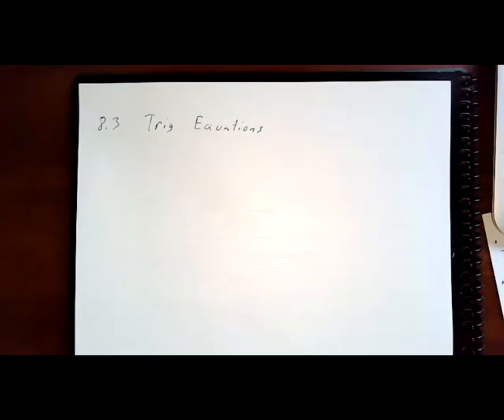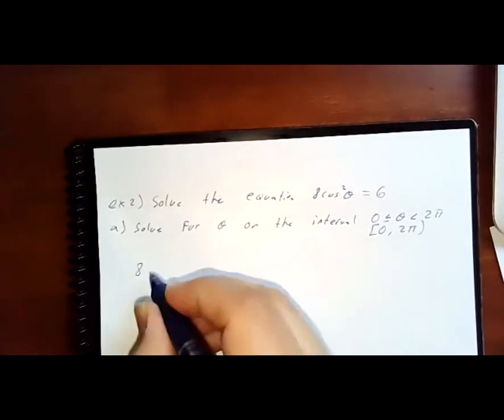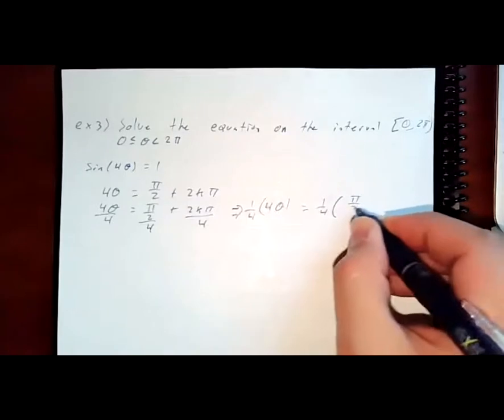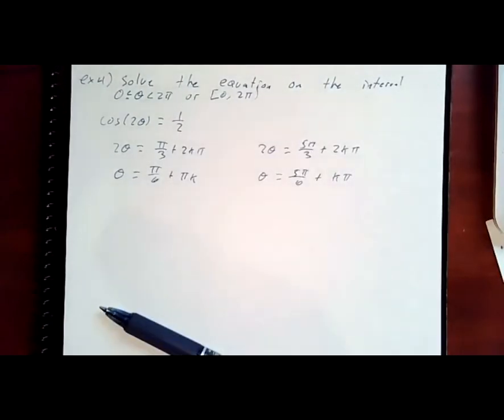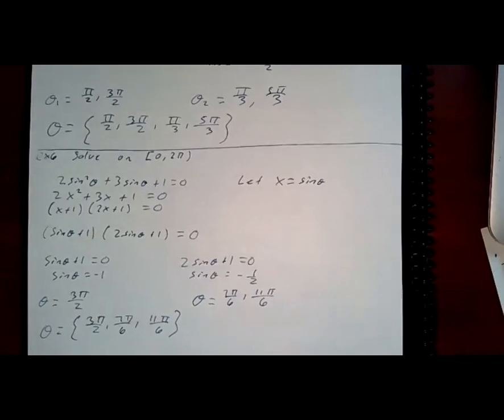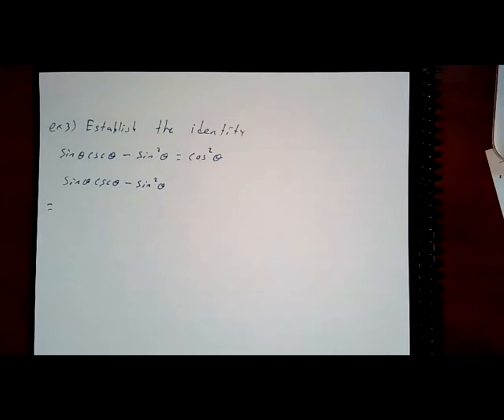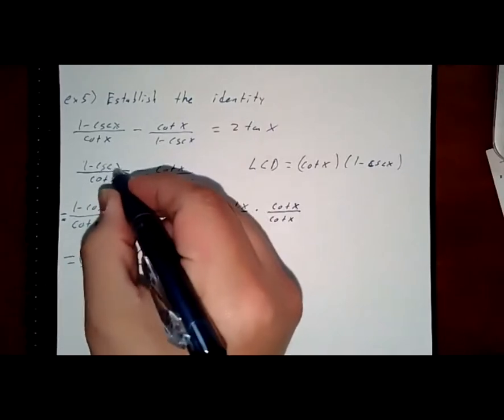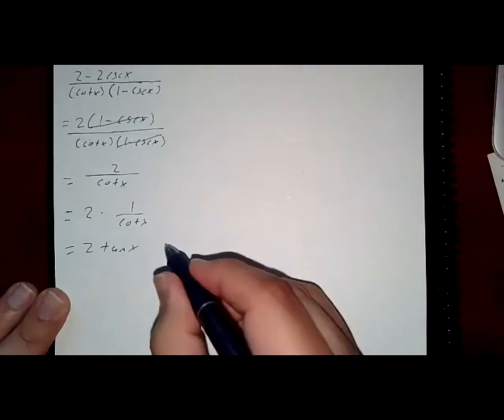Pre Calculus 8.3-84